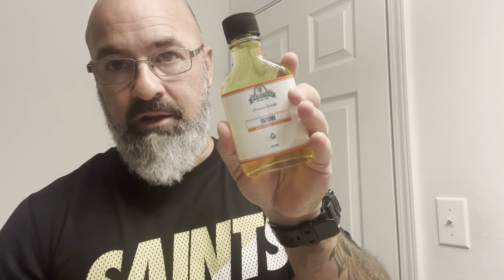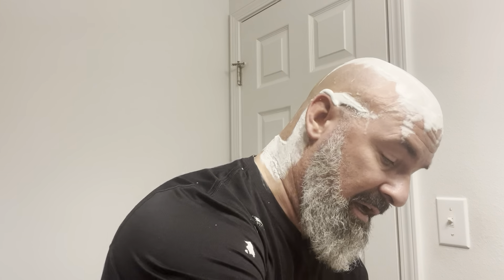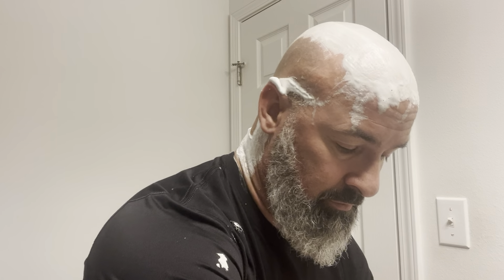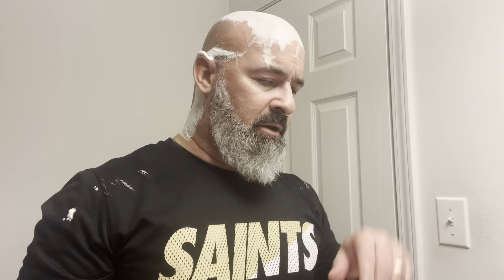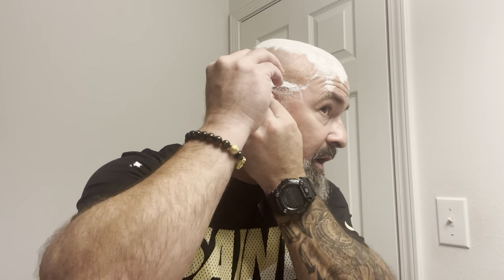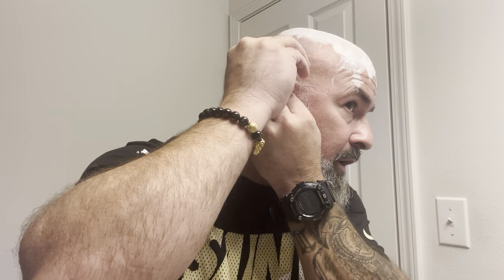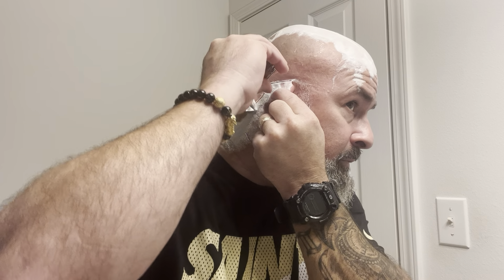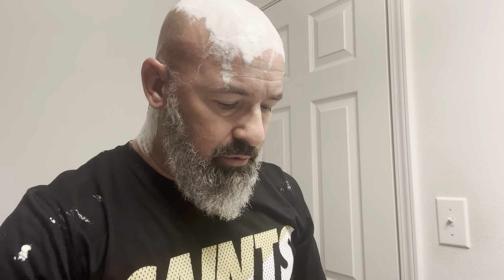Stirling Soap Company (Satsuma), Blackbird SS OC, blackland Signature Brush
The weight according to my scale. blackbird Ti 53.15 grams
Blackbird SS 95.5 grams

Sterling satsuma

The sweetness of mandarins mixed with a little oriental spices makes this scent robust and intoxicating.  You can't help but to keep coming back to smell it.

Ingredients
Beef Tallow, Stearic Acid, Distilled Water, Castor Oil, Potassium Hydroxide, Vegetable Glycerin, Fragrance Oil, Almond Oil, Shea Butter, Coconut Milk, Lanolin, Sodium Hydroxide, Sodium Lactate

Size
Shave Jar: ~5.8oz

Splash

Ingredients
Denatured Alcohol, Witch Hazel, Fragrance Oil, Aloe, Glycerin, Hydrovance

Bottle Size
~100ml